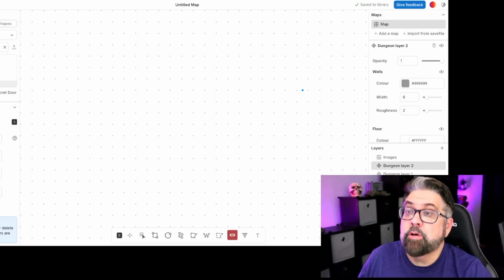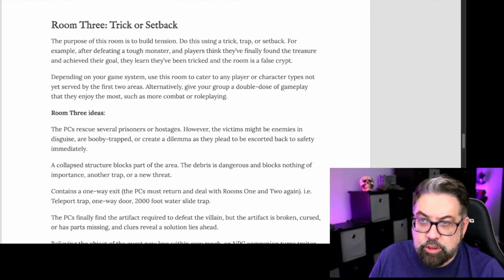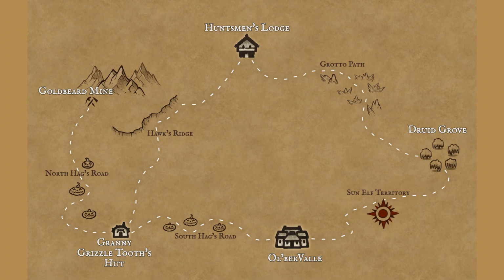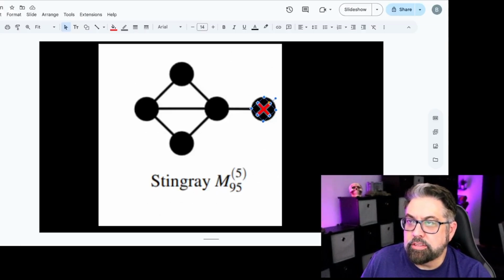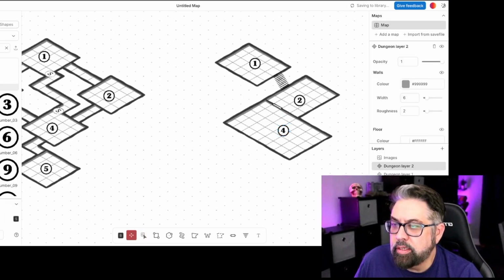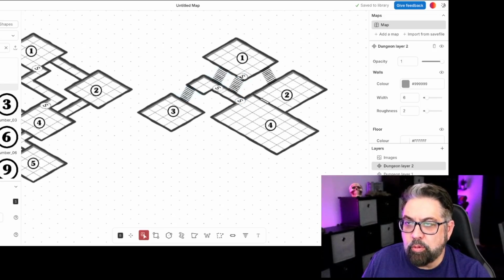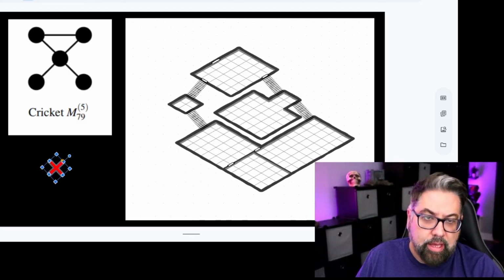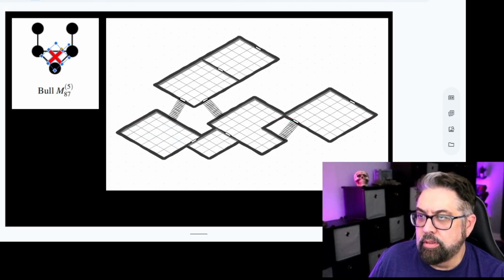Get More from Your 5 Room Dungeons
Helping you explore and elaborate on 5 Room Dungeon design.

ABOUT DIRE DEN:
Explore D&D in all its many types and styles... From AD&D... to OSR... to the newest 5e adventures!  Also, Dungeons and Dragons designs for encounters, dungeons, and campaigns.  Developing ideas for D&D Player Characters, D&D Non-Player Characters, D&D Monsters, D&D Factions, D&D Deities, and D&D World Building.

ABOUT WOLF:
Brad is a Game Master with 40+ years of gaming experience. Playing 5E, AD&D, 3.5 D&D, BECMI, OSR, WEG Star Wars, d20 Star Wars, FASA Star Trek, Shadow Run, Monsters of the Week, TSR Marvel Super Heroes, Top Secret SI, ICRPG, Shadowdark... and more...

DIRE DEN ART:
Joe Covas